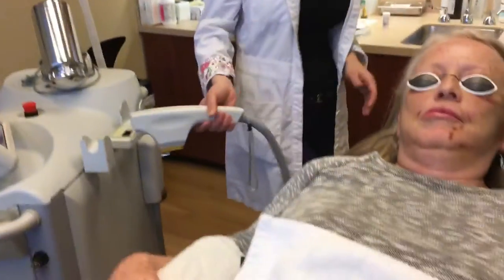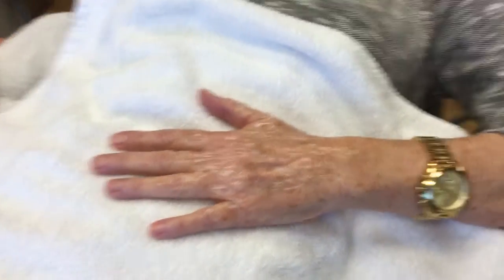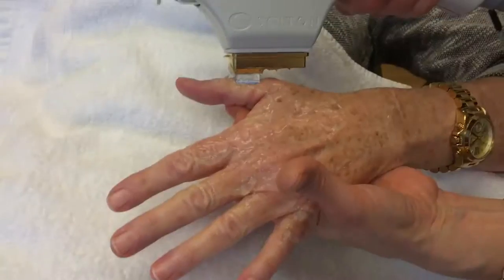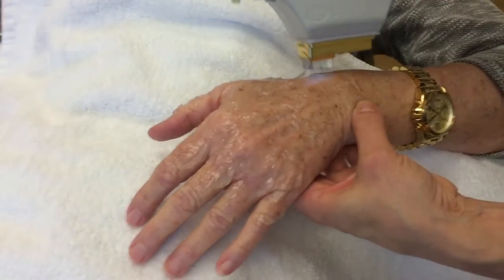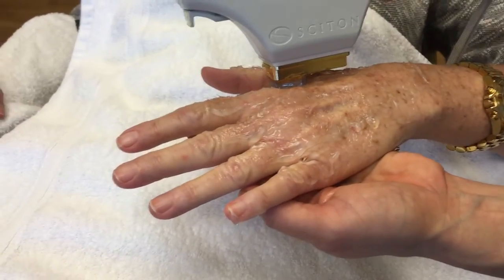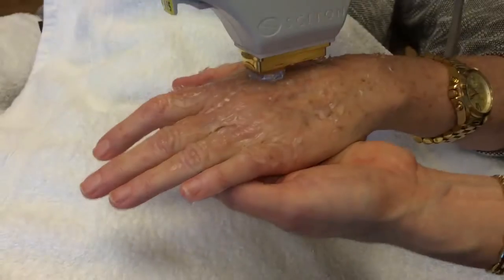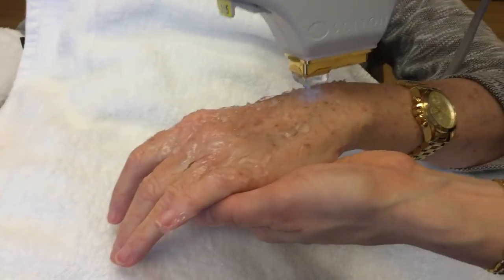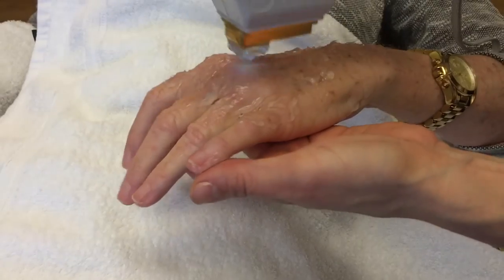IPL Photofacial - Improve the Appearance of Aging hands - Phillip Chang M.D.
Live video showing the treatment of aging skin including brown spots and wrinkles. . We use state of the art Sciton laser platform.